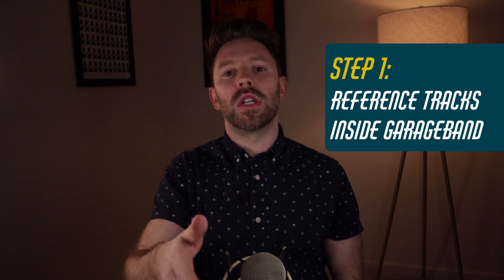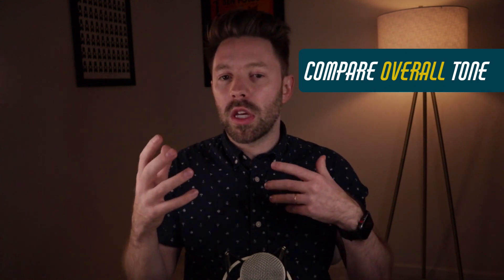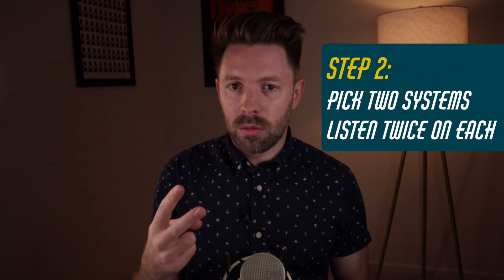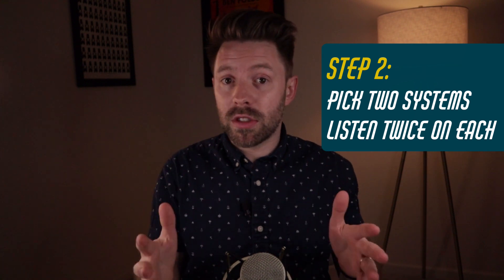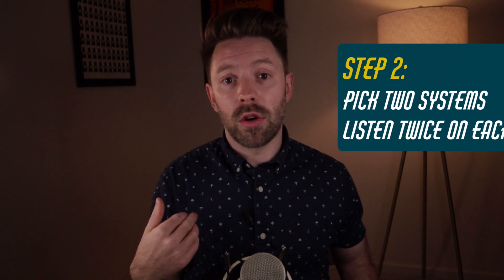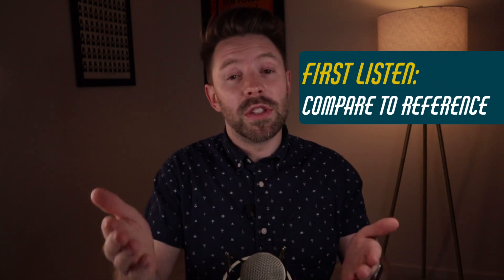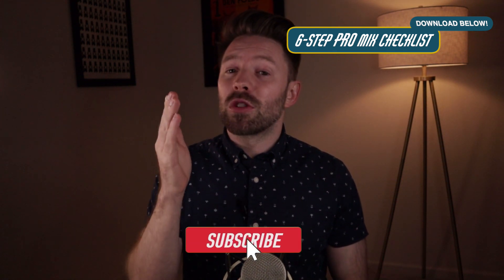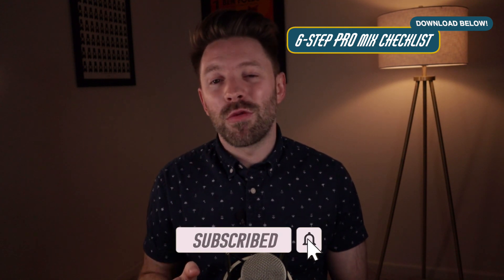3-Step Mix Revisions | 5-Minute GarageBand Expert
5-Minute GarageBand Expert: Part 29 of 30
Do you spend FOREVER revising your mixes?  How do you know when they are done??  I developed this process years ago and follow it for every mix I finish.  It gives me total confidence that I am prepared to call it DONE.